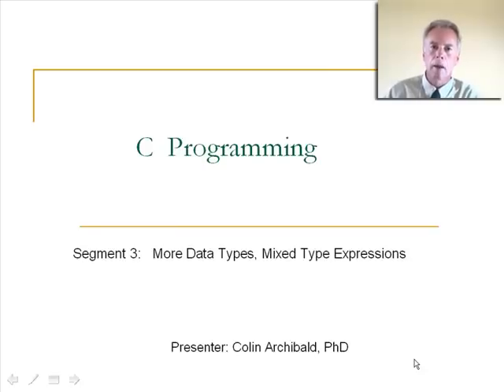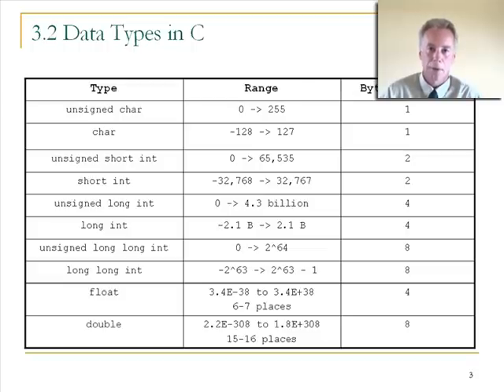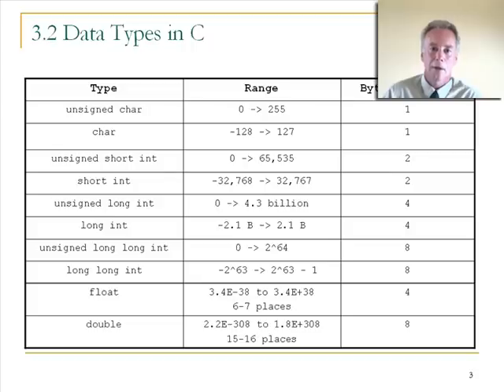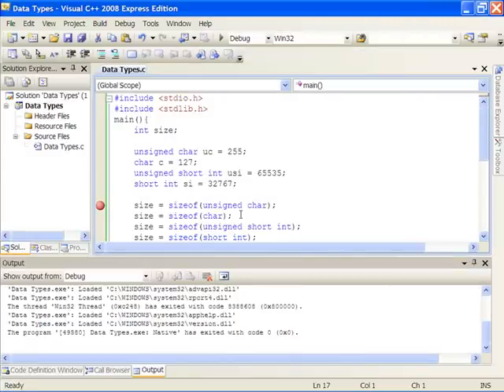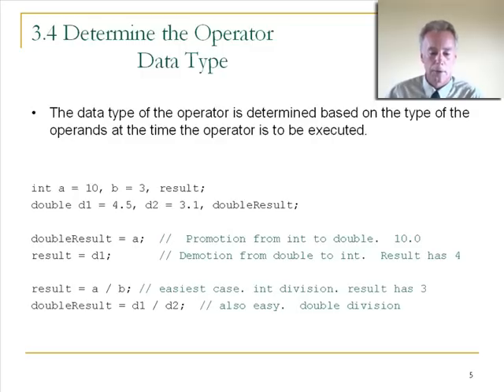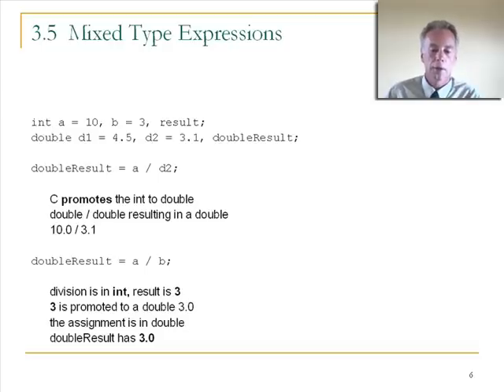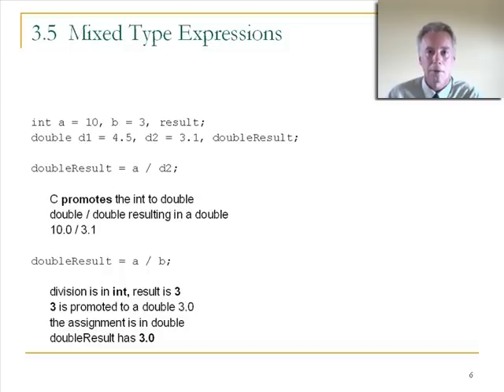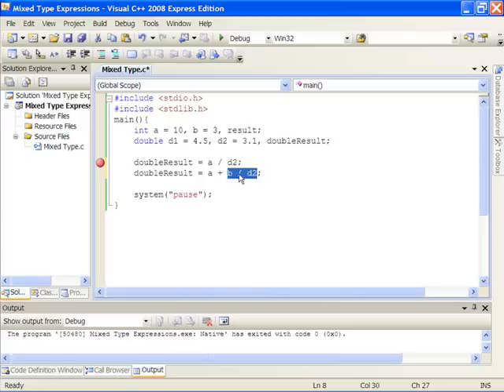COP2220 03 More Data Types and Mixed Type Expressions